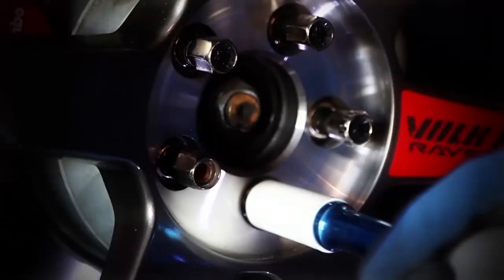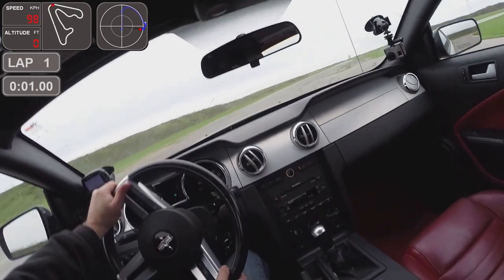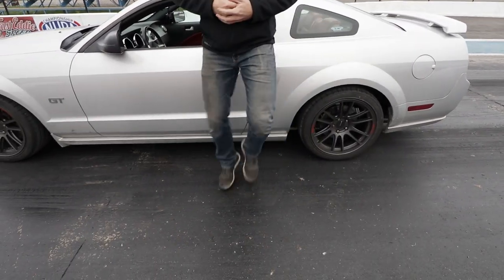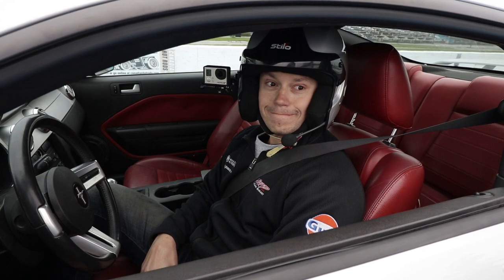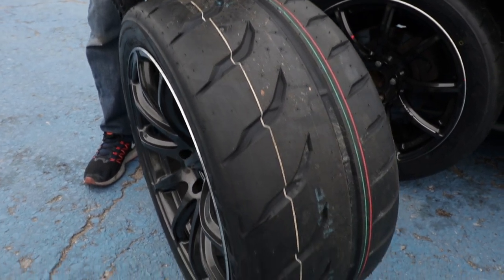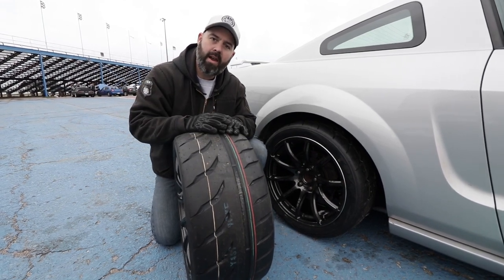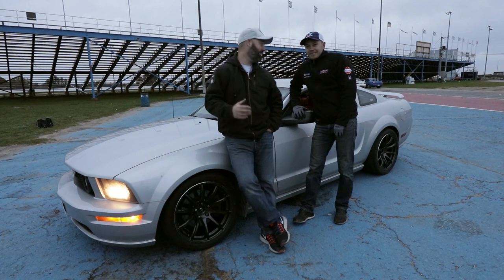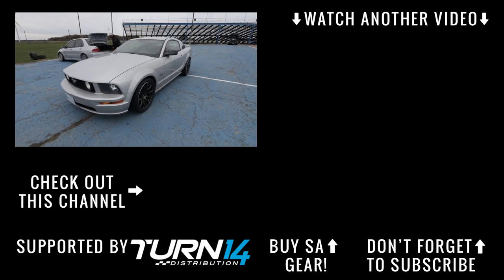Can the Ford Mustang run a 13 Second Quarter Mile ET? - Mullet Mustang - EP09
Our Ford Mustang is put to the test again, this time in the quarter mile where we try to hit a 13-second ET and we also flog it around the race track to see how much faster it is with all the new mods and a sticky set of Toyo R888R tires.